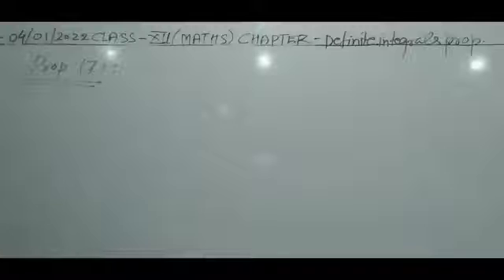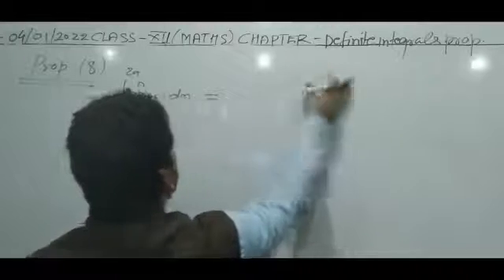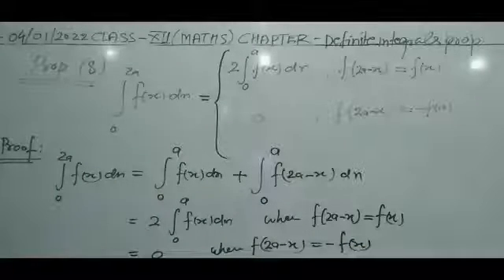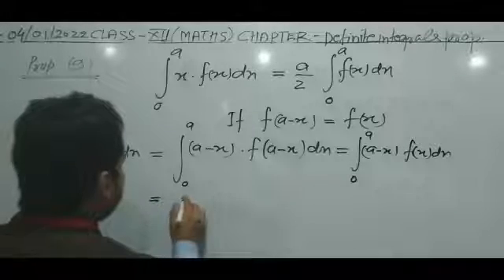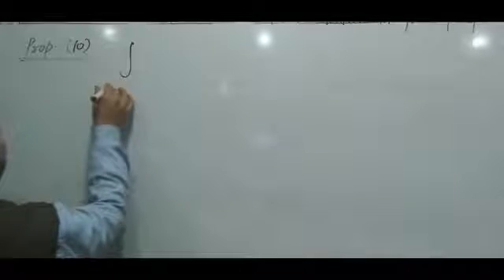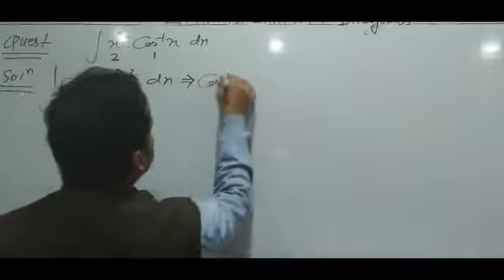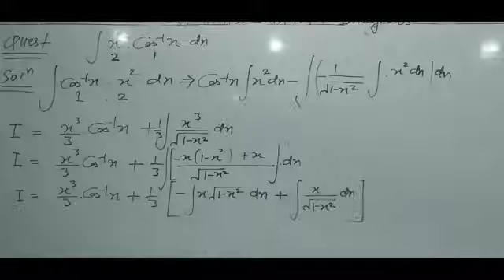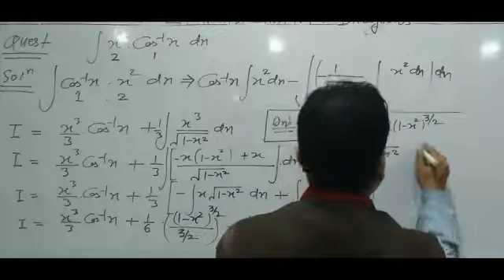Class XII Mathematics 04 01 2022 By Mr. Pawan Kumar Prajapati chapter Integrals Properties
Class XII Mathematics 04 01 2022 By Mr. Pawan Kumar Prajapati chapter Integrals Properties of Integral proofs